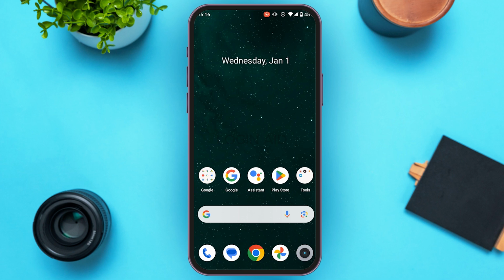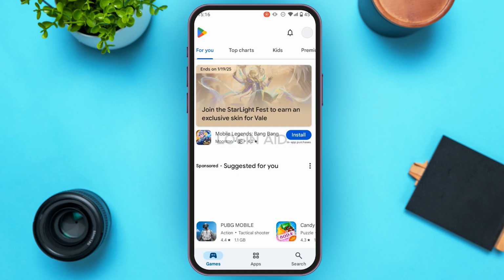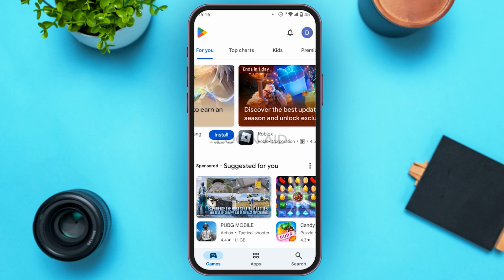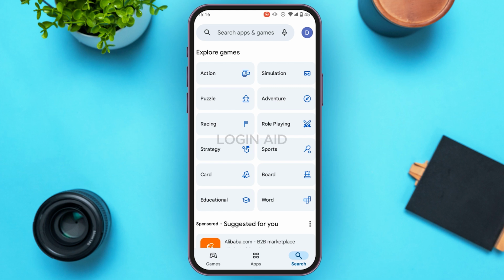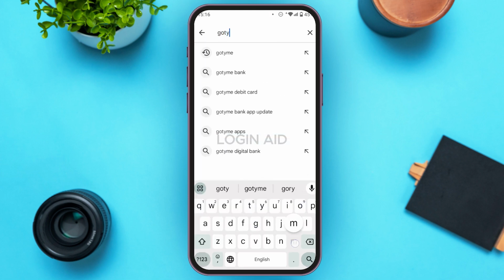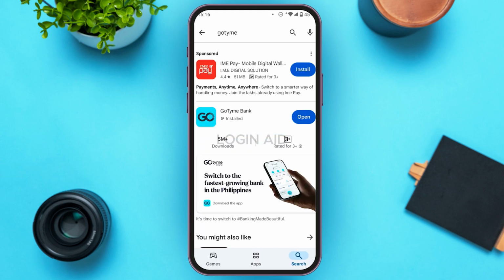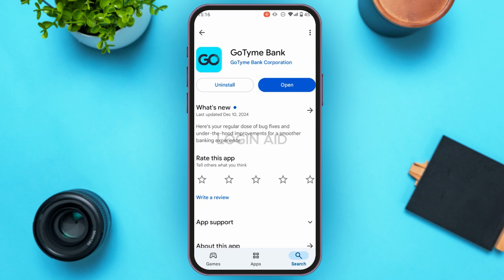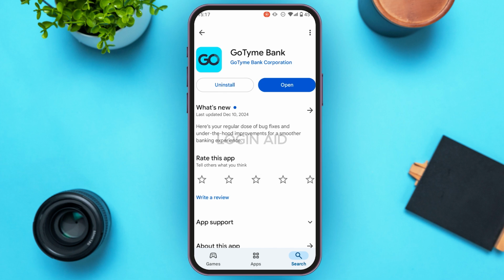How To Update GoTyme App 2025 | Keep Your GoTyme App Up-To-Date With Latest Features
Want to get the latest updates for the GoTyme app? This video walks you through the process of updating your GoTyme app on both Android and iOS. Stay up to date with the newest features and improvements to ensure the best app experience.